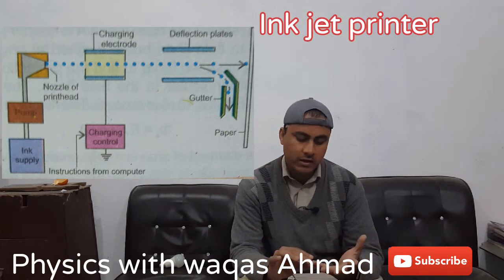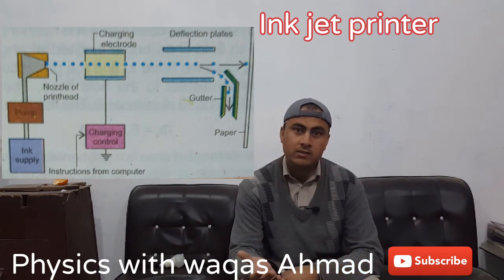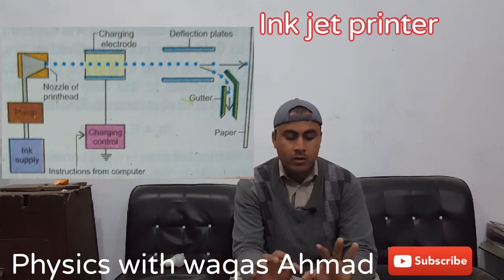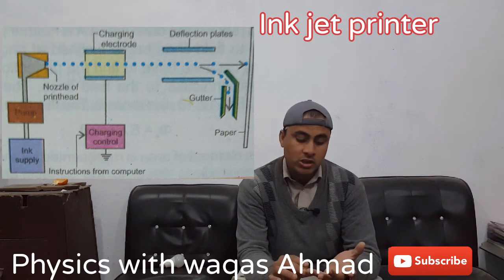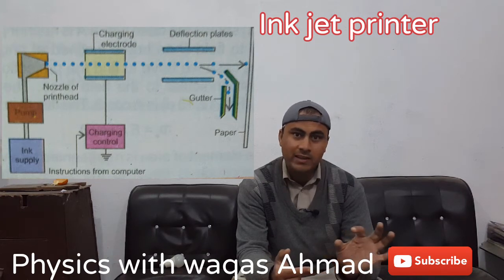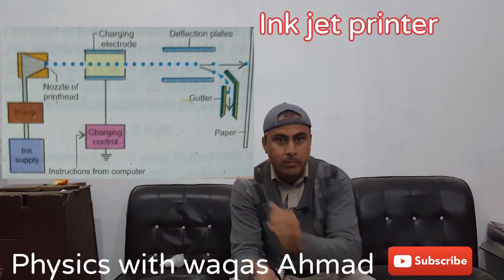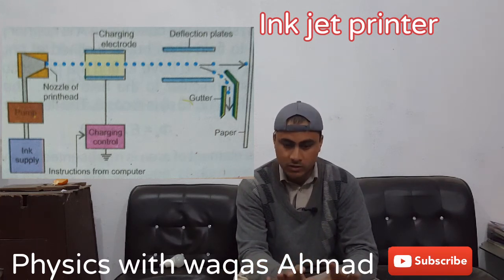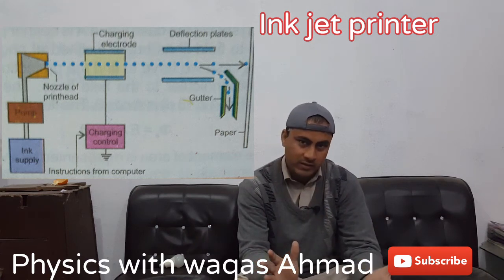Inkjet printer construction and working principle.Application of electrostatic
in this video lecture one of the fundamental application of electrostatic which is Ink jet printer is briefly discussed. construction and working is discussed in a simple way.